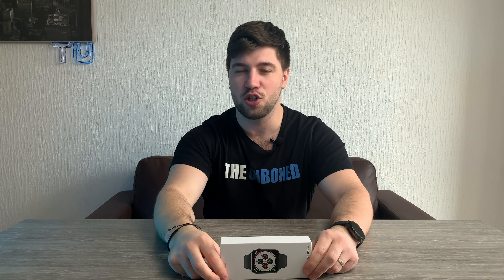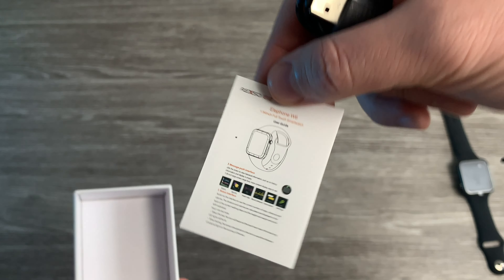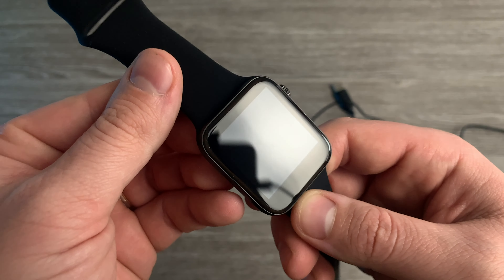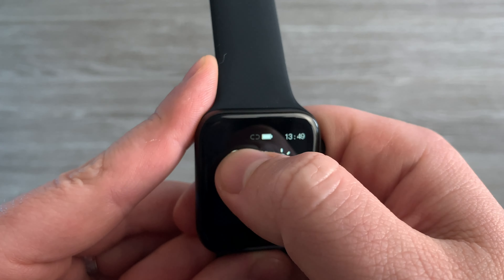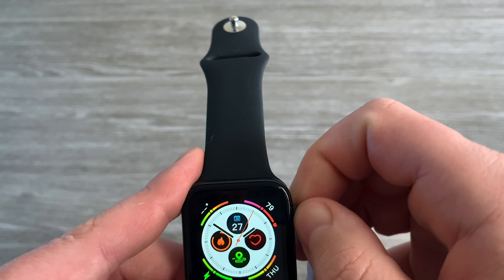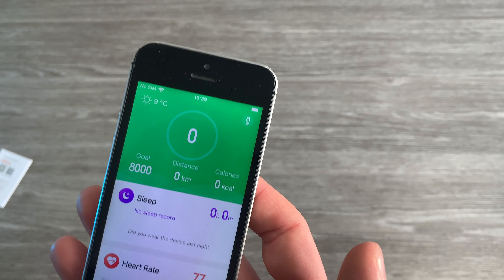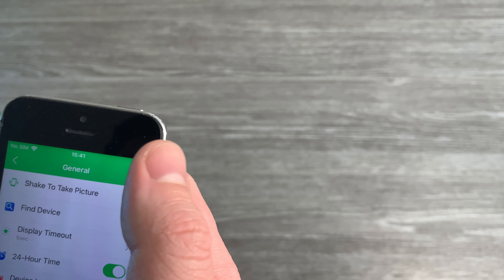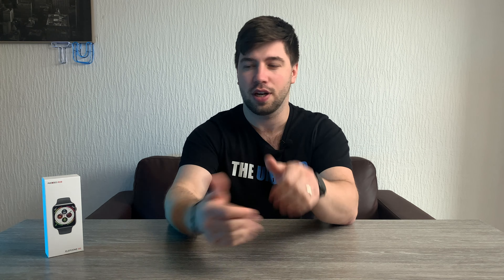Rexso Elephone W6 Smart Watch Unboxing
In this video, Adrian from The Unboxed is unboxing the Rexso Elephone W6 Smart Watch. You can see here what you get inside the box and how good this watch is.